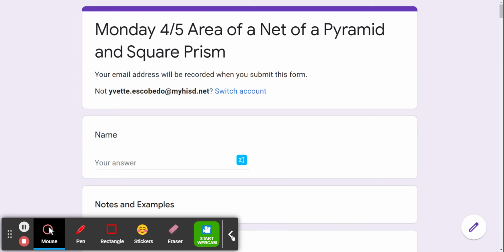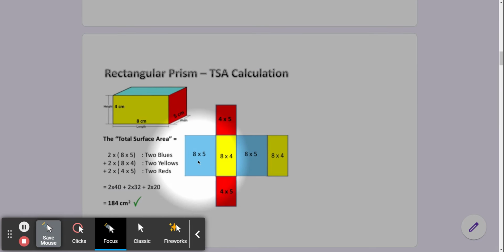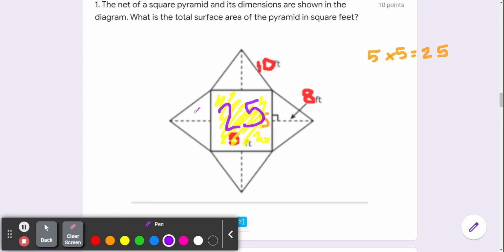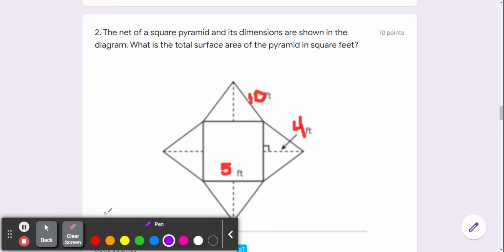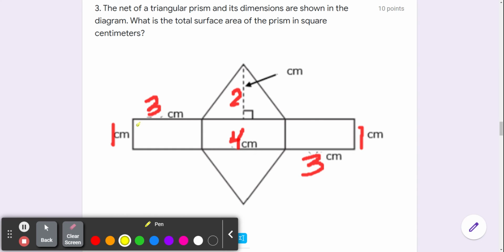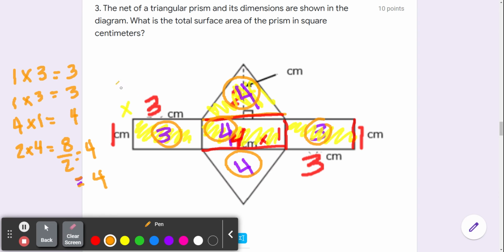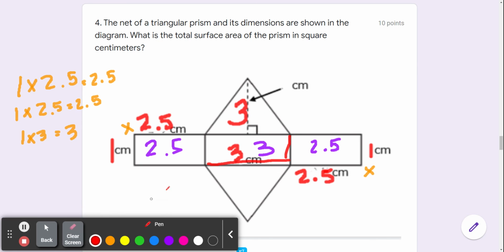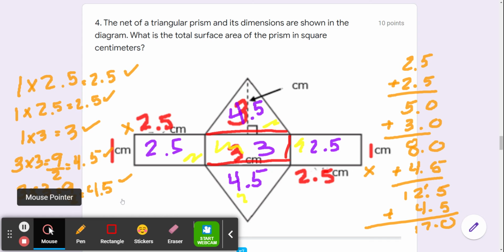Monday 4/5 Area of a Net of a Pyramid and Square Prism